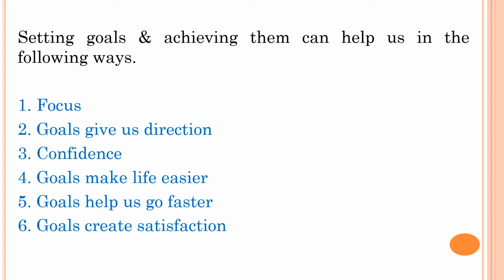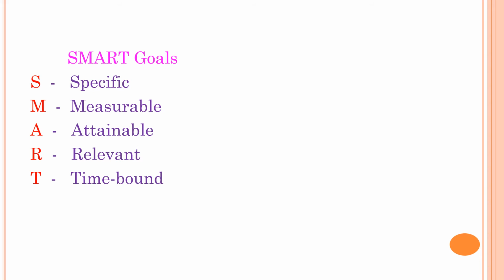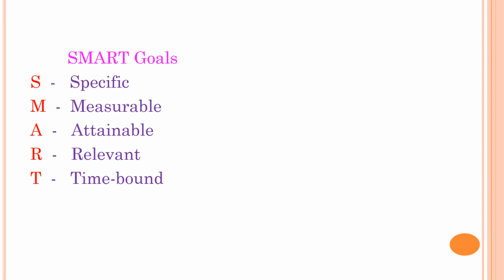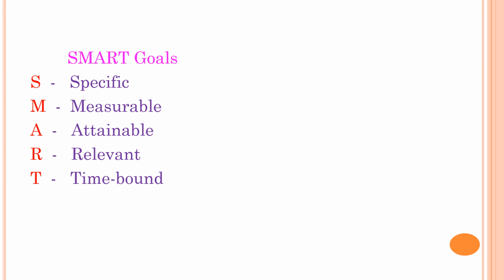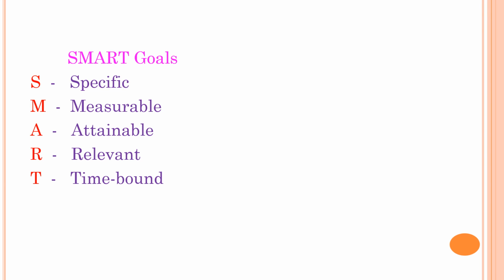FYBCOM | 2019 CBCS PAT | OSD 125 A | Goal Setting | Dr.J.K.Sali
Lecture No.4
Goal Setting